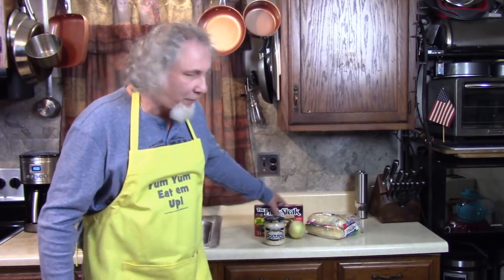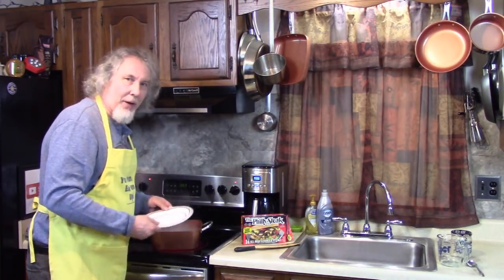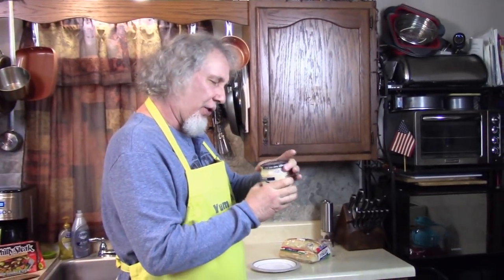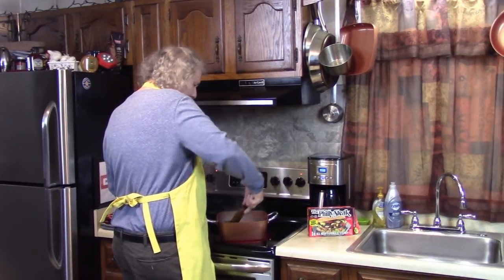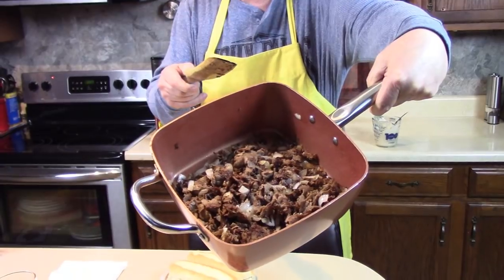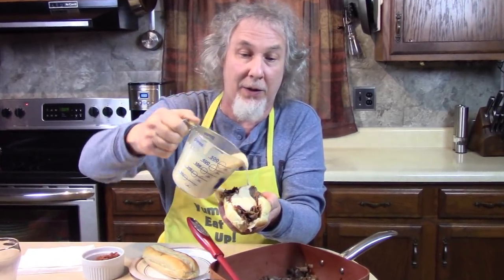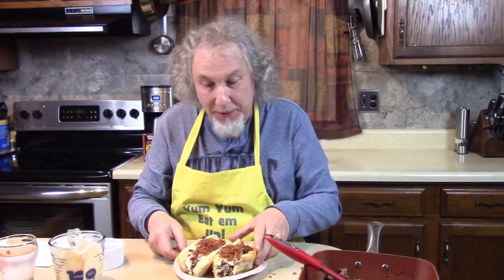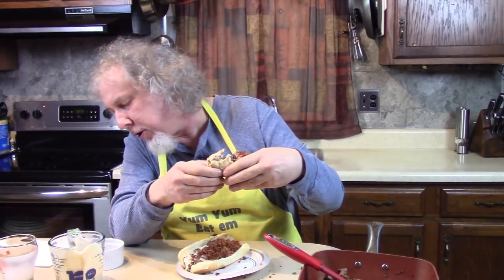Queso Bacon CheeseSteak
You have to try this easy, delicious Bacon Queso Cheese Steak Sandwich!!!

Send Mail To:
Rick Mammana